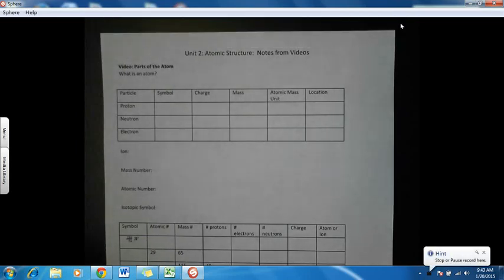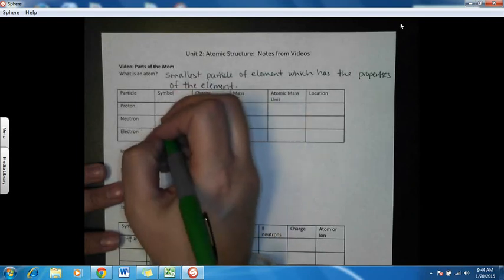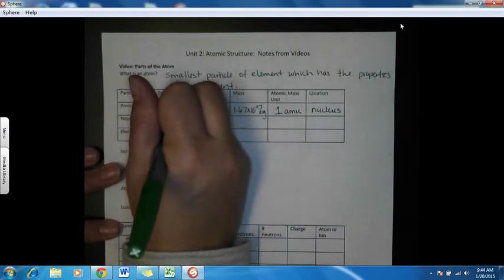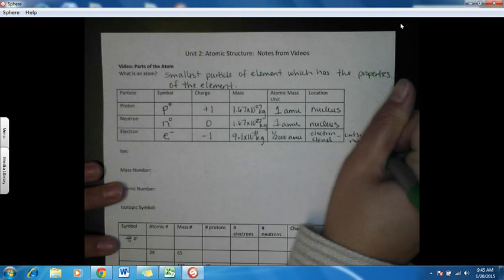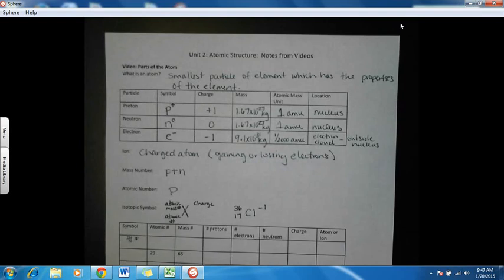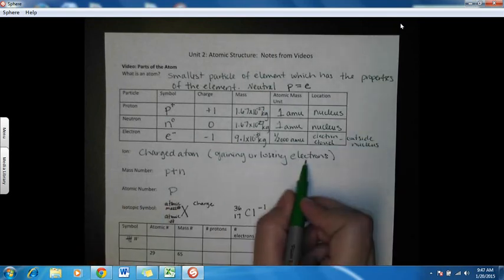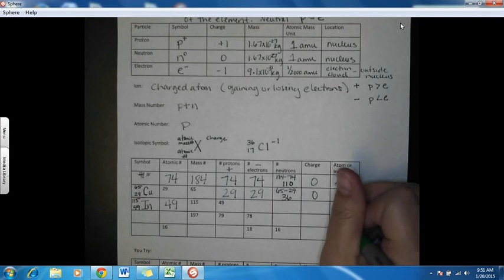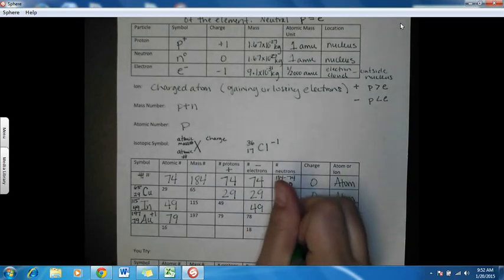Video 1: Parts of the atom